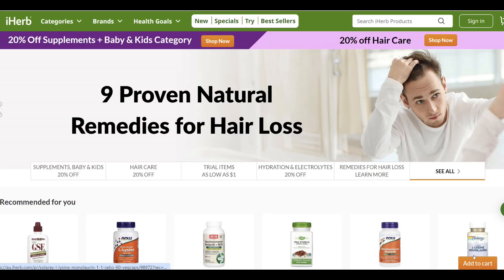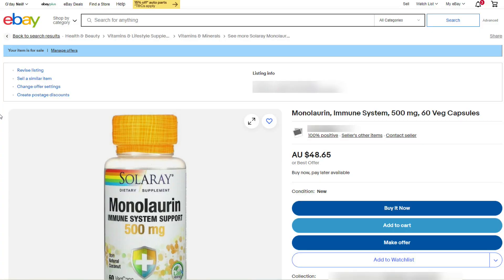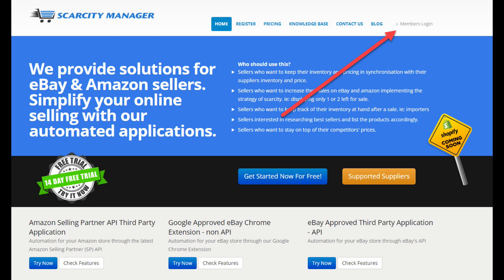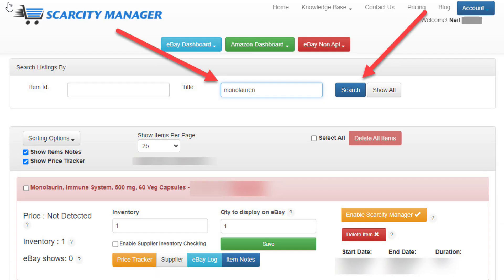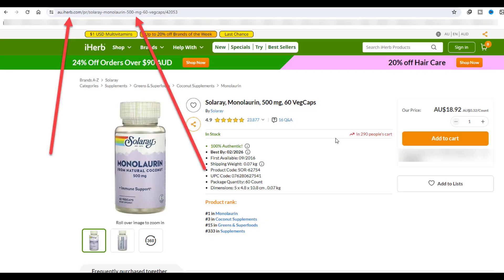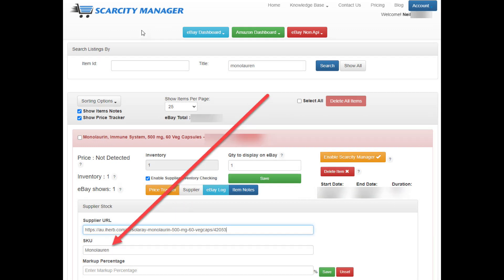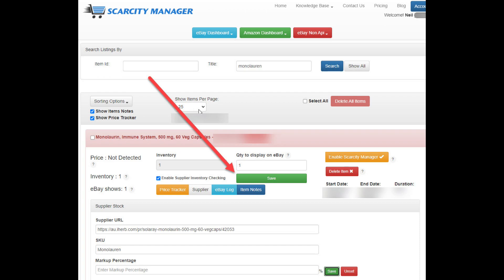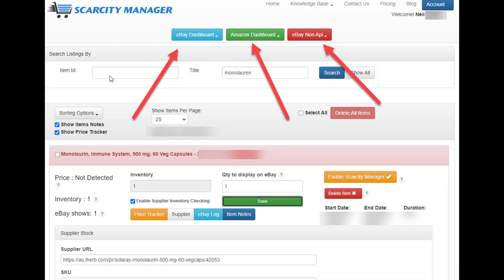How to Automatically Check eBay & Amazon Supplier Inventory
There's nothing worse than selling something on eBay, Amazon or Shopify and then discovering that your supplier has sold out of the item. This is a great way to attract defects and/or negative feedback.

In this week's quick video, I’ll show you how to quickly set up supplier inventory checking so that if your supplier runs out of stock, your eBay, Amazon, or Shopify listings automatically show zero available so you don’t oversell.

✅ How to quickly find a hot niche and quickly find items that have sold over 1000 times

✅ 190% Gross Profit! - Dropshipping Explained - eBay $229. Kmart only $79

✅ How To Make $1,000 Profit Per Week Dropshipping On eBay

✅ Free list of 934 popular dropship suppliers to get you started.

✅ How to build a dropship business using less than $100 - Step By Step

✅ How and where to get low-cost overseas staff from $1 per hour to help build your eBay, Amazon or Shopify business

✅How to see Dropship Suppliers' Best Selling Items!

✅ Keyword Research - How to find the HOTTEST keywords that buyers are using

Video Overview
0:00 Intro
00:10 How to setup supplier inventory checking on eBay
00:37 iHerb as a suppler